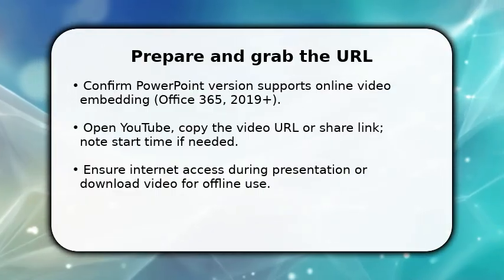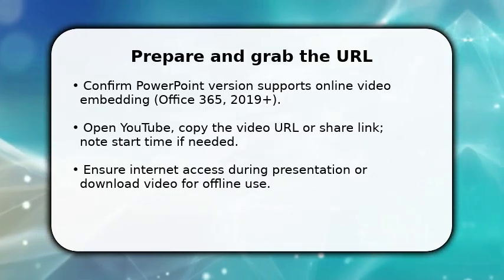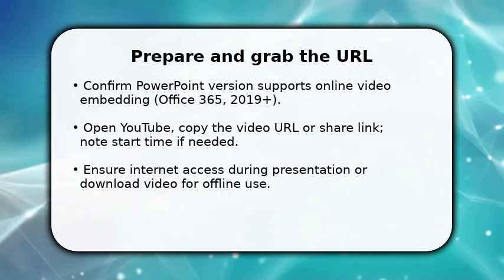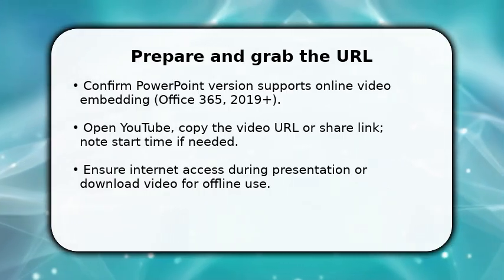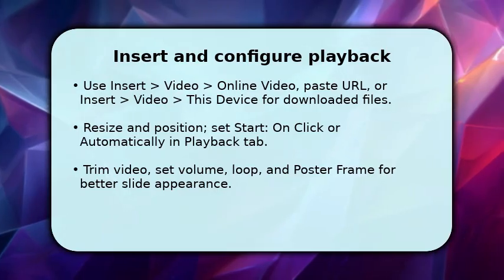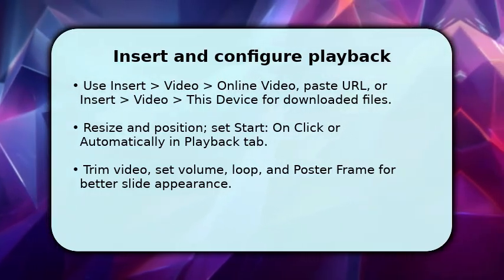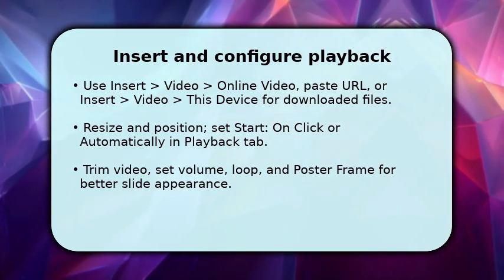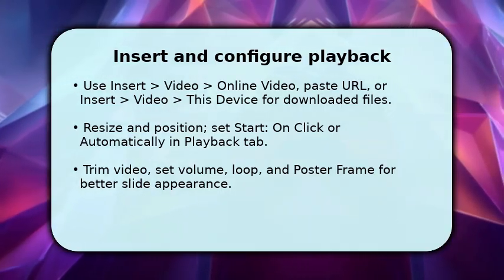How to Use Youtube Video in Powerpoint Presentation - Full Guide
Learn the step-bythy process of integrating YouTube videos into PowerPoint presentations with our comprehensive guide. Discover techniques for seamless embedding, enhancing your visual aids and audience engagement during professional or educational talks.

YouTube video integration, embedding in PowerPoint, professional presentation tips, educational videos on YouTube, video tools for presentations